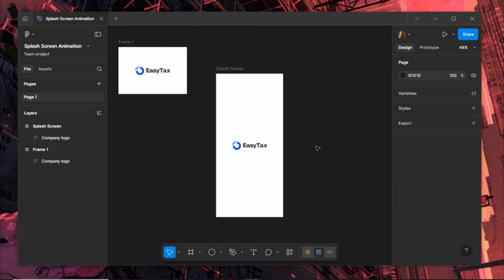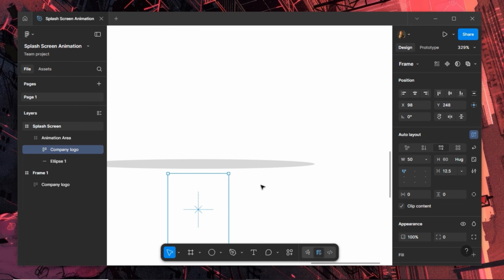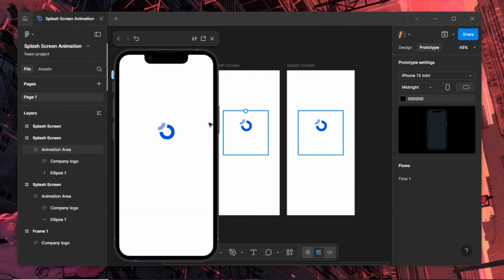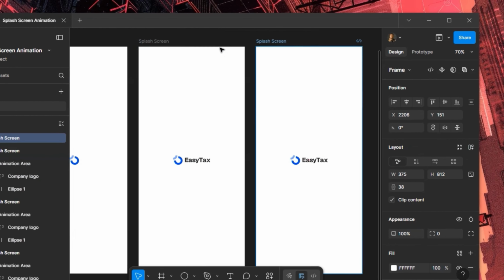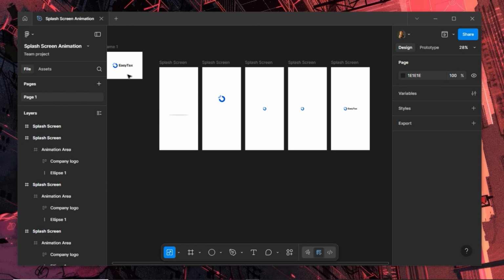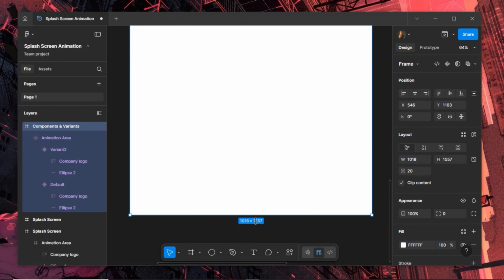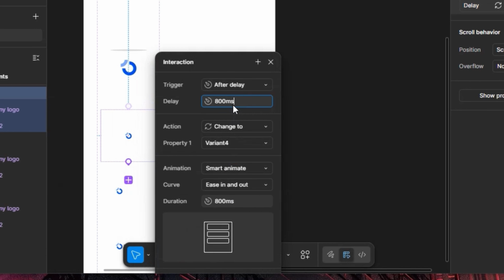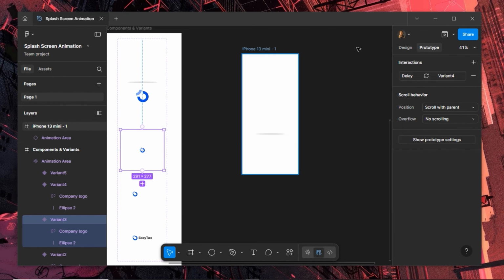Pro level Animated Logo Splash Screen Design in Figma – Step-by-Step Tutorial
Learn how to create a clean splash screen animation in Figma using components and smart animate. This step-by-step tutorial is perfect for web and app UI designs. Great for your portfolio or real projects!

00:00 Intro
00:28 Beginner’s Approach: Basic Animation & Prototyping
10:04 Pro Designer Approach: Using Components & Variants
16:40 Previewing the Final Animation